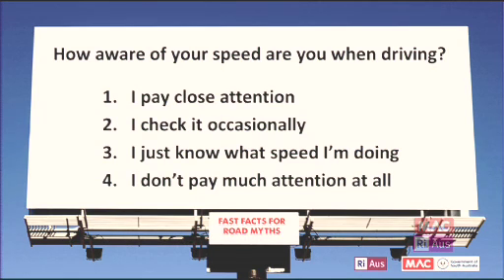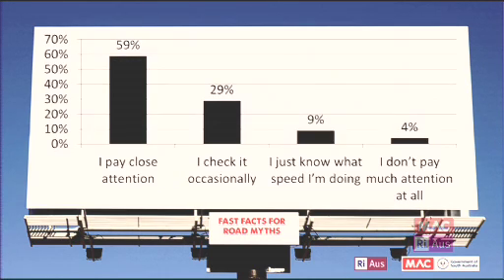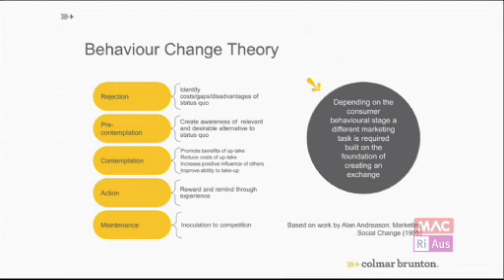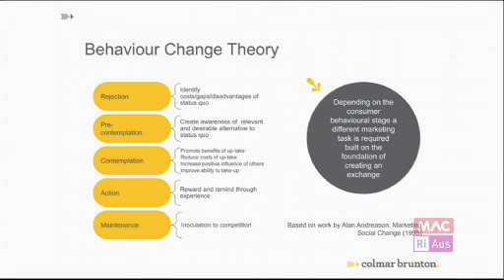Anti Speed Marketing has no effect on driver behaviour - Myth #3 - Busting Myths on Speed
Sergant John Illingworth speaks to Joan Young about Anti-Speeding marketing and its affects on driver behaviour and attitudes towards speeding.